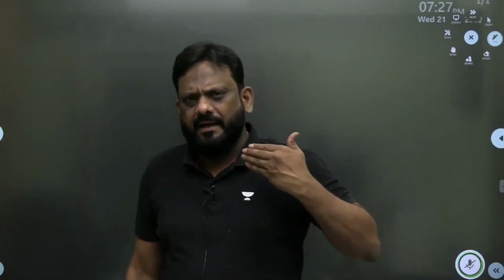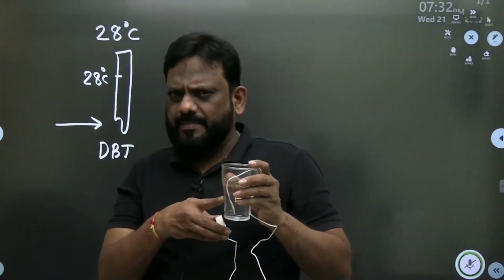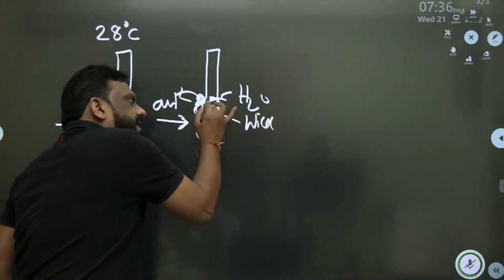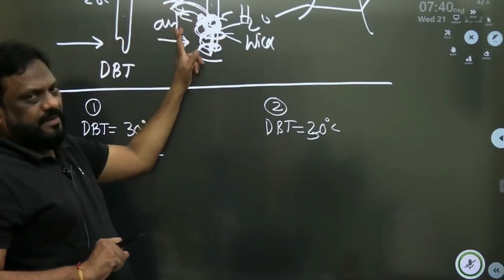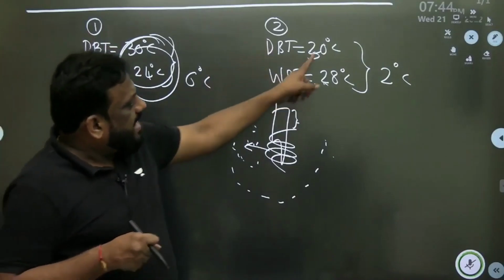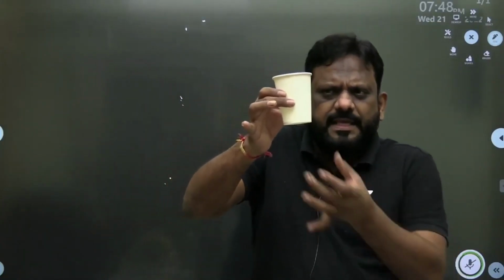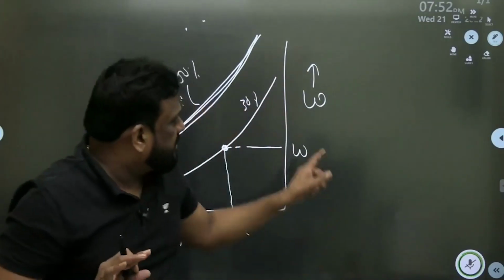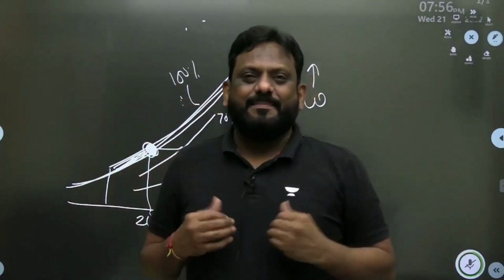Concept Of Wet Bulb Temperature and Relative Humidity | Praveen Kulkarni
Save up to 27%* Limited Period Offer! Prices Rising by 10% on 31st March'23. Join the New Batches starting on 18 March'23

BATCH LINKS:
Udaan: One Batch for All (GATE, ESE & CSE Mains) - Mechanical 2024 - E
Buniyaad: One Batch for All (GATE, ESE & CSE Mains) - Mechanical 2025 - E

You can enroll to Unacademy Subscription and get the following benefits:
1. Learn from your favourite teacher
2. Dedicated DOUBT sessions
3. One Subscription, Unlimited Access to Live Online Classes and Videos
4. Real-time interaction with best-in-class teachers
5. You can ask doubts in live online classes
6. Limited students in each Class
7. Download the videos & watch them offline